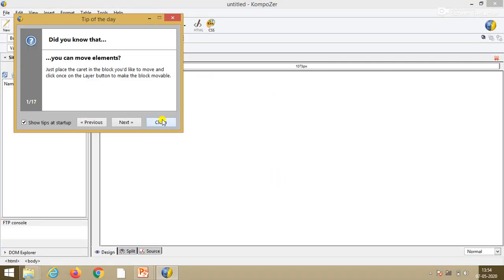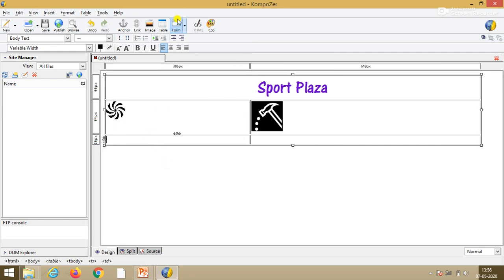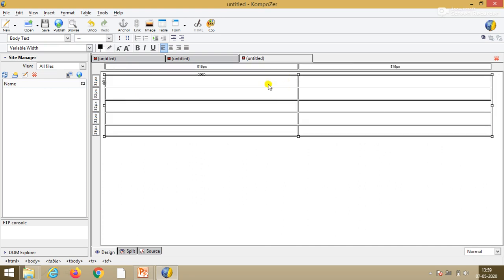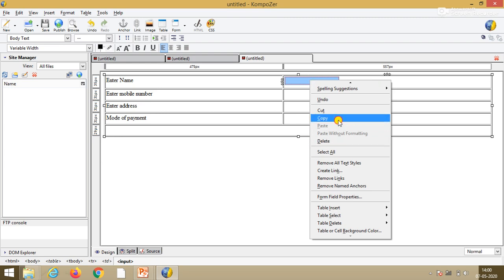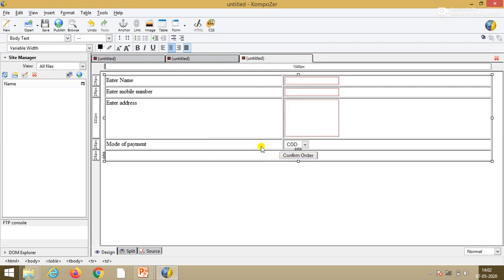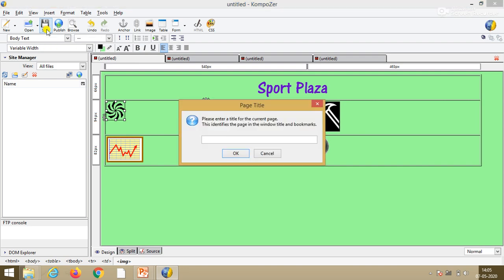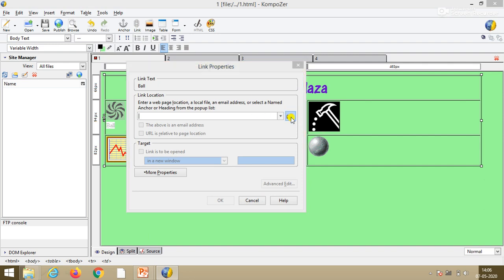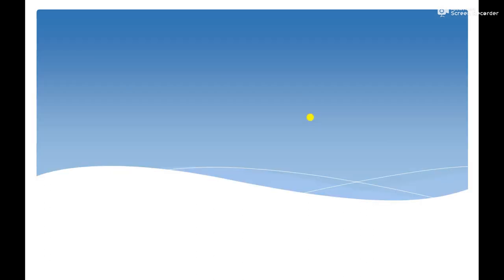STD 12 Creating and designing the web pages using image, hyperlink and navigation